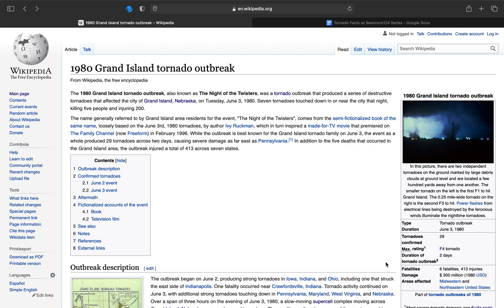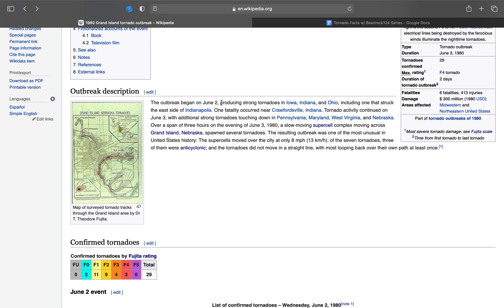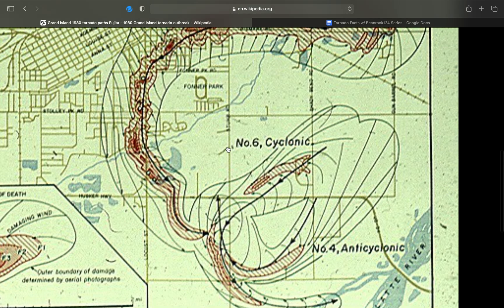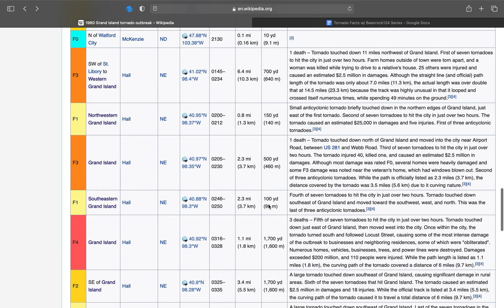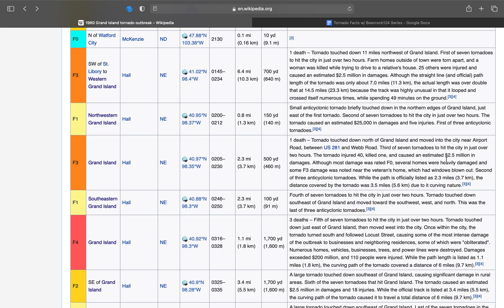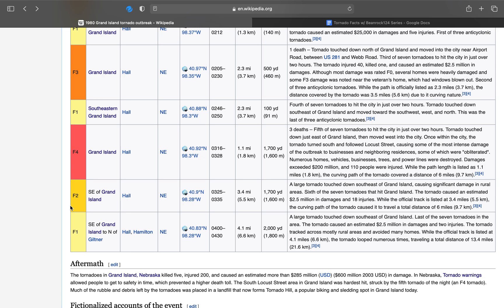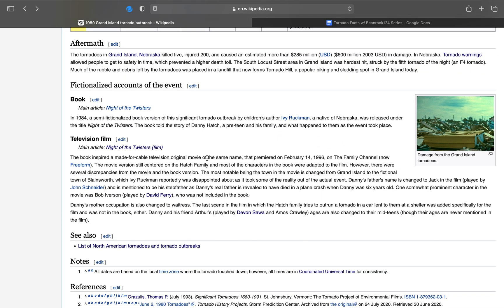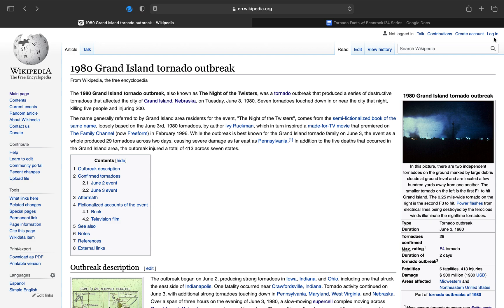Tornado Facts w/ Beanrock124 - Episode 8: Tornado Outbreak of June 2-3, 1980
Link to buy book

Weather has changed my life.

- "The Weatherman" Beanrock124